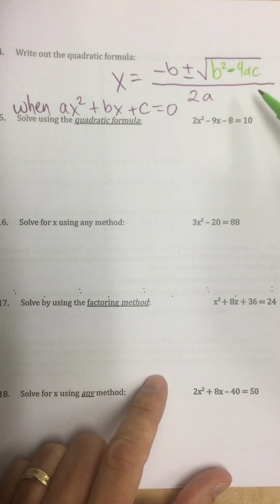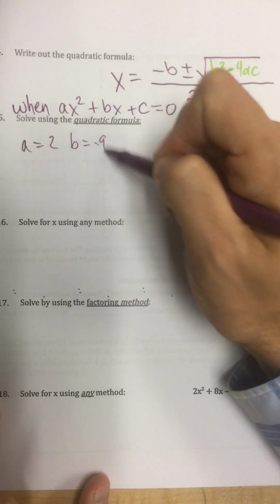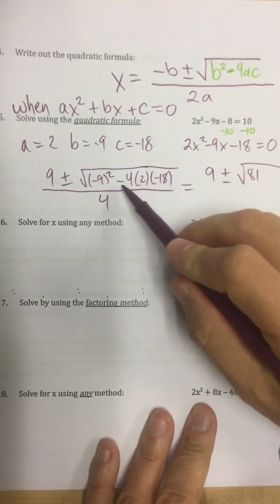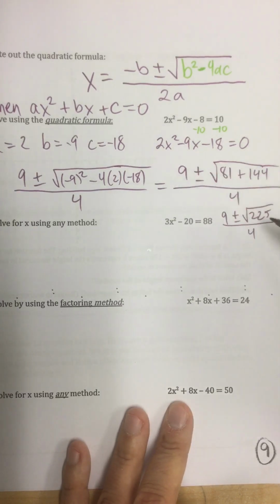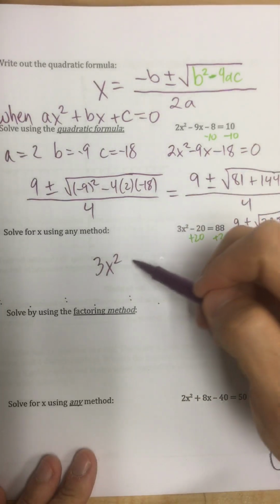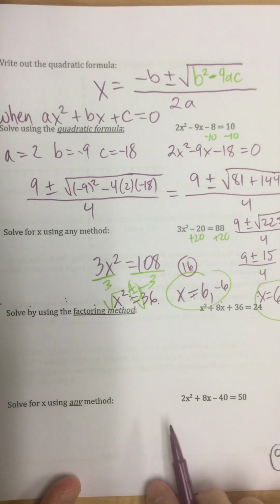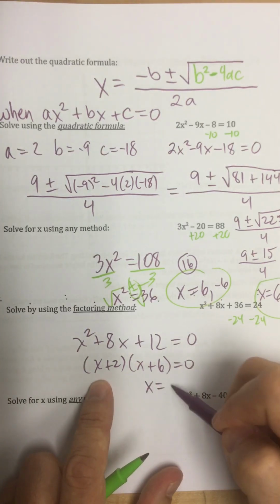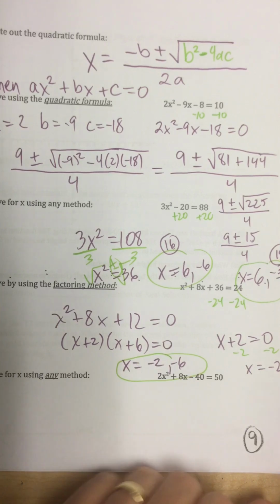Algebra 1 Study Guide, Part 1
Step by step, follow along….you got this!